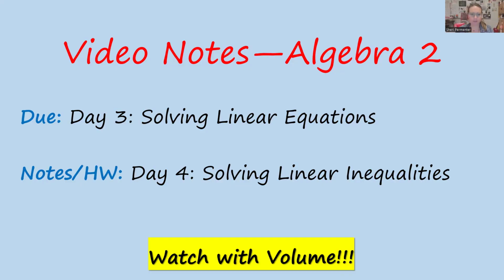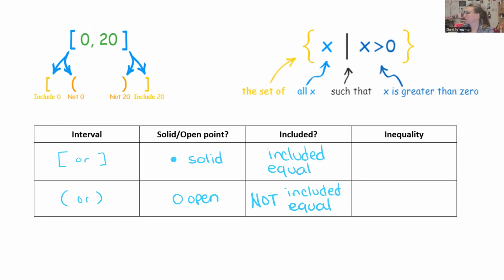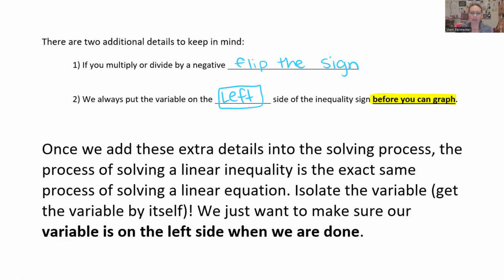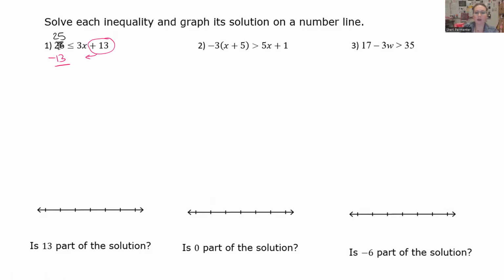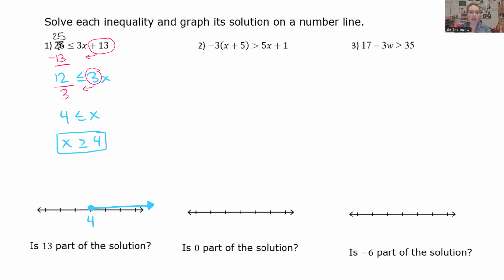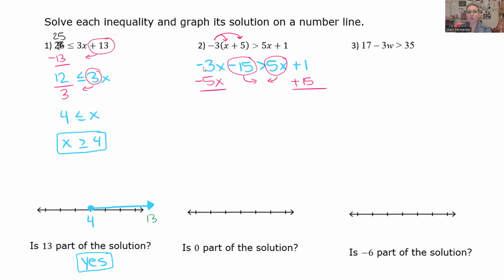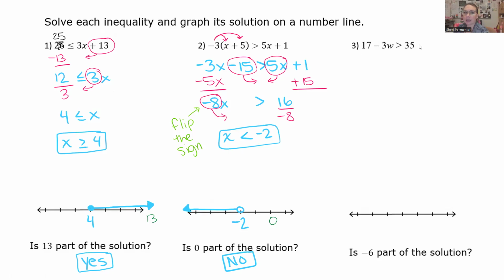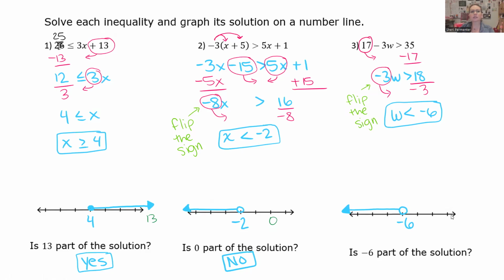Algebra 2, Day 4: Solving Linear Inequalities